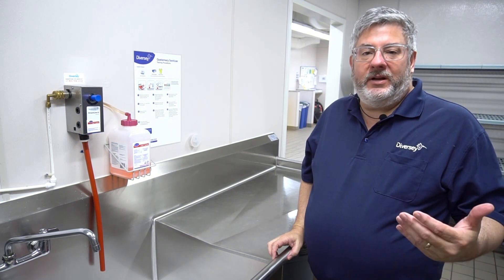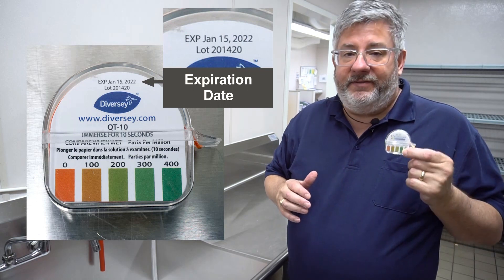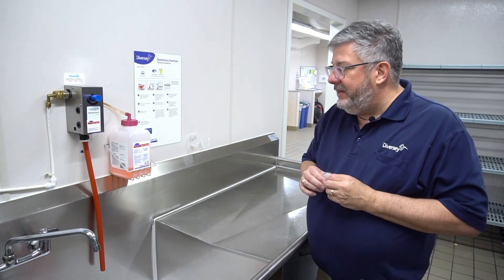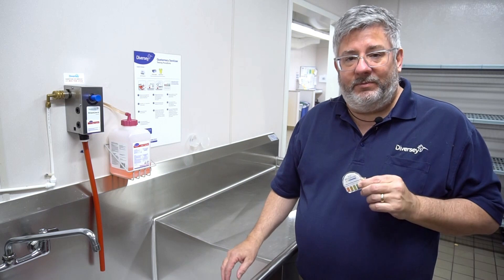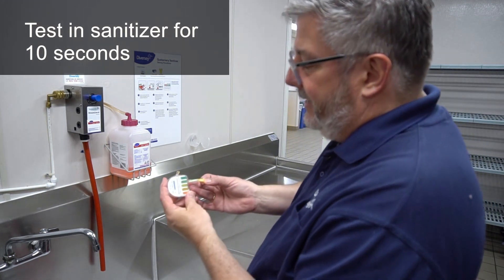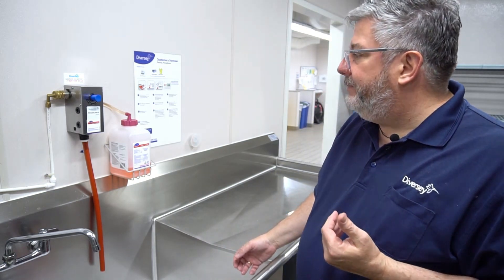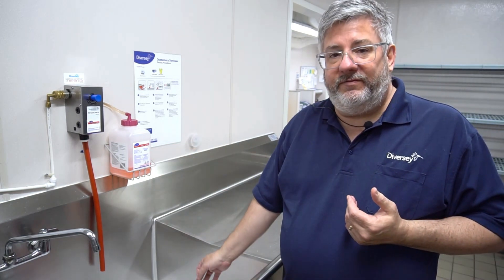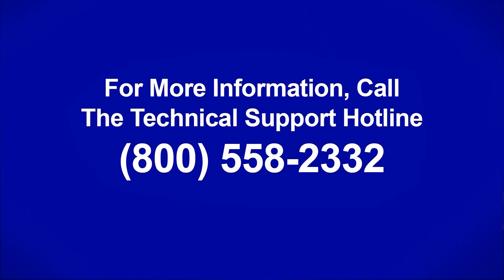Ep: 40 Quat Sanitizer Testing Diversey 2 Minute Drill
Quaternary Sanitizer Testing.